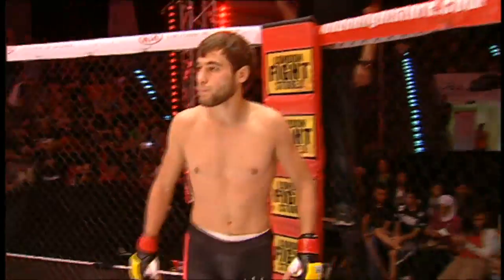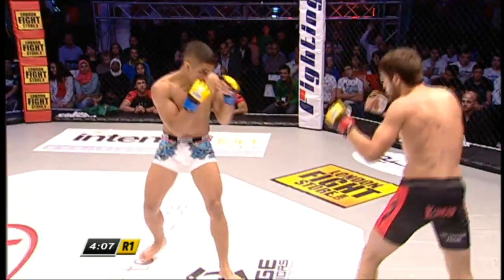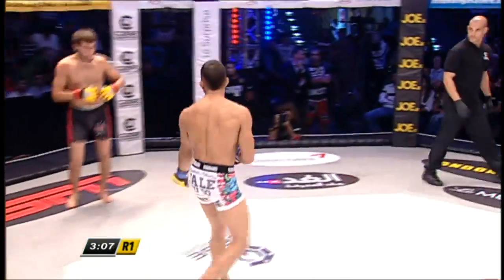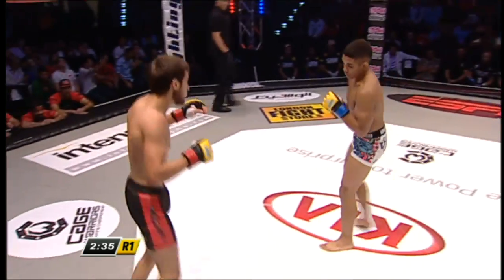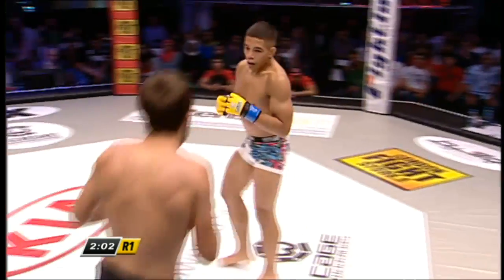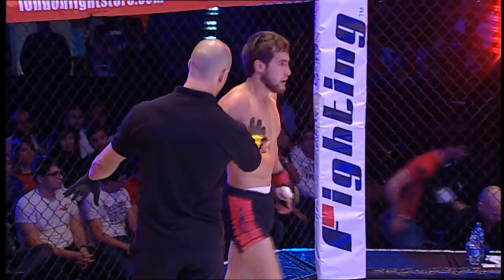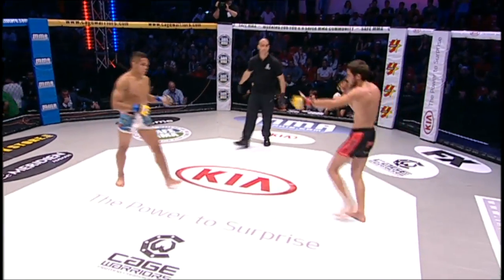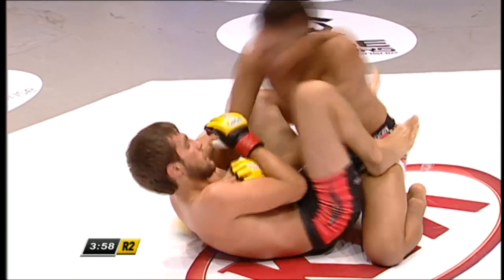CWFC Fight Night 9: Ronnie Mann v Marat Pekov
CWFC Fight Night 9: Ronnie Mann v Marat Pekov - Amman, Jordan (October 25, 2013).